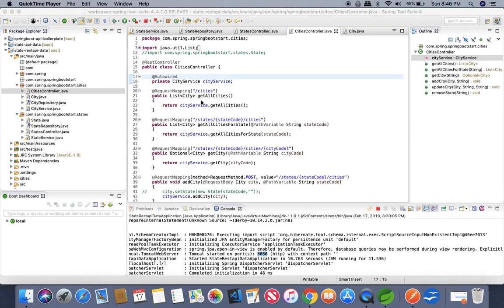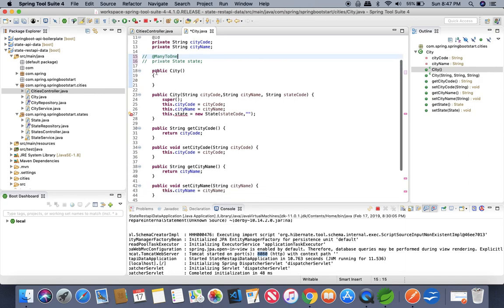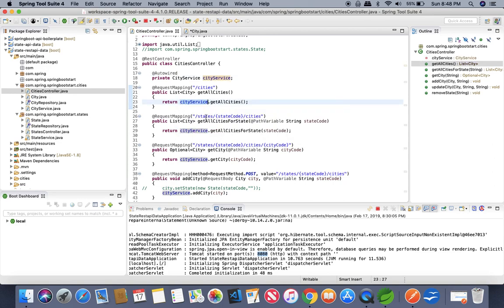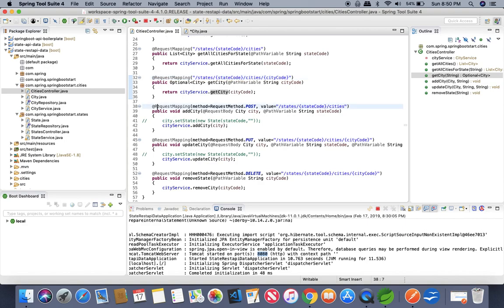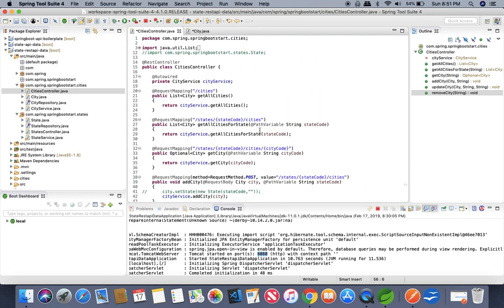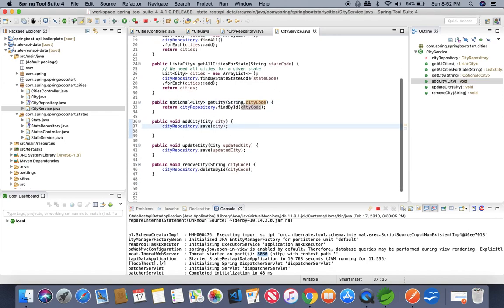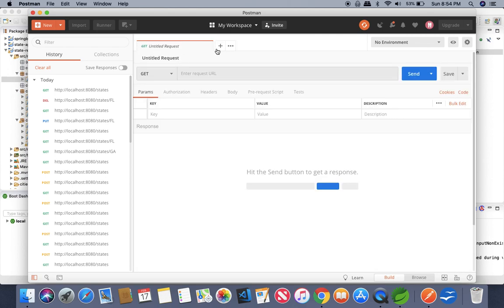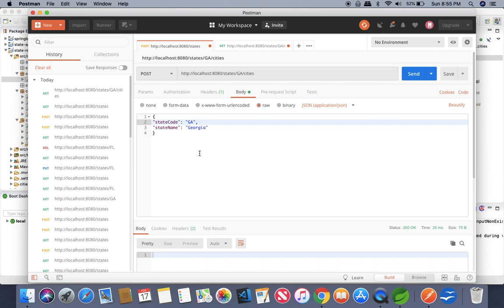Add Cities API Making Many to One Entity Relationship - Spring Boot Lesson 12 Part 1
In this video we will be adding APIS for cities. This is exercise application, I will discuss my solution in brief and compare differences with previous states API we have build.